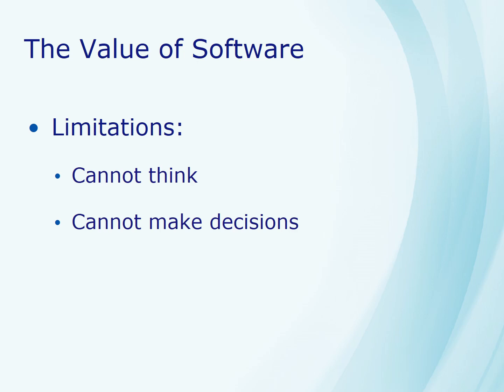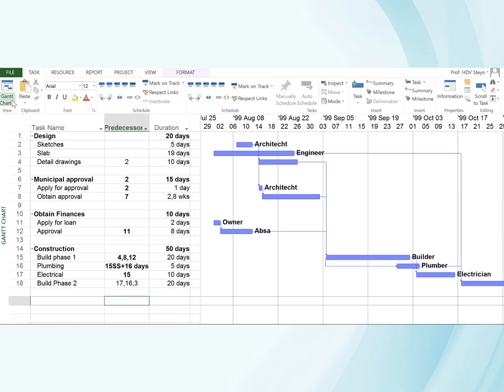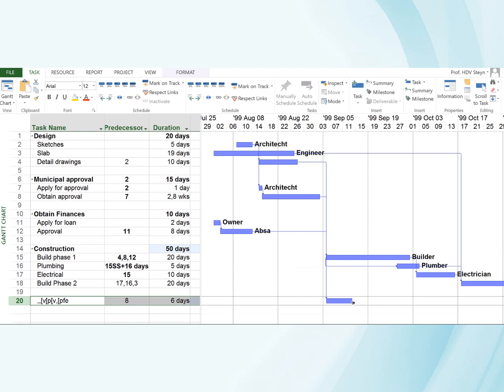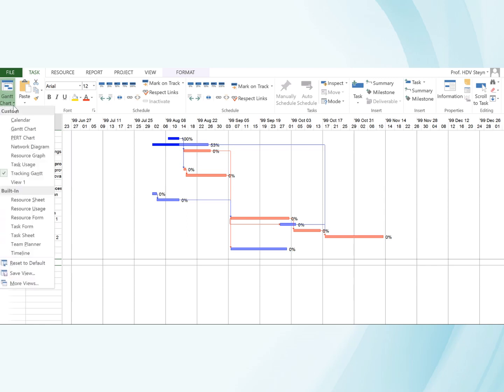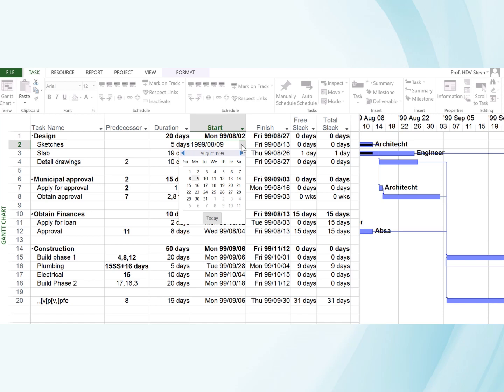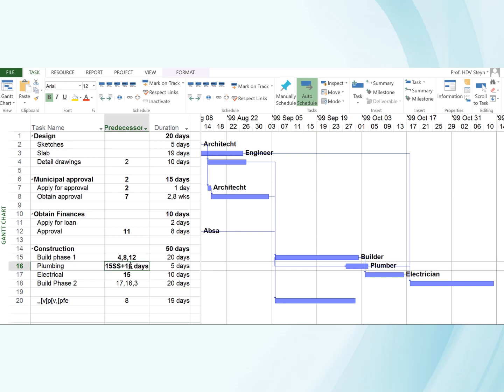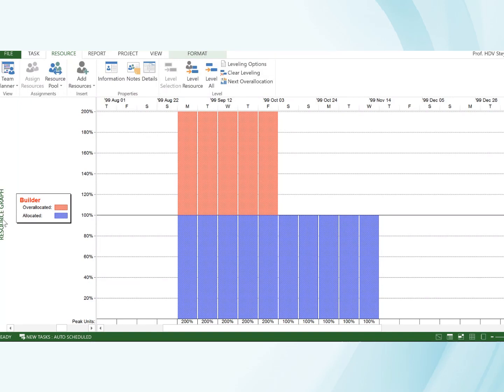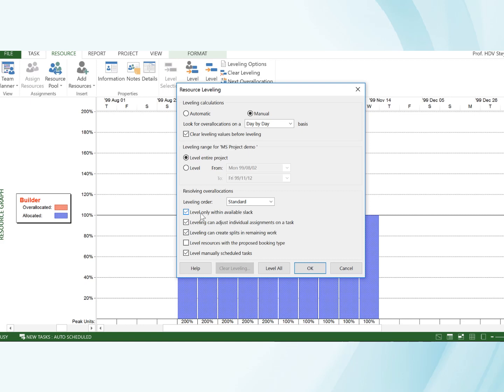Basics of project management software including MSProject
In this video, Prof Herman Steyn introduces the basics of project management software, focusing on Microsoft Project.